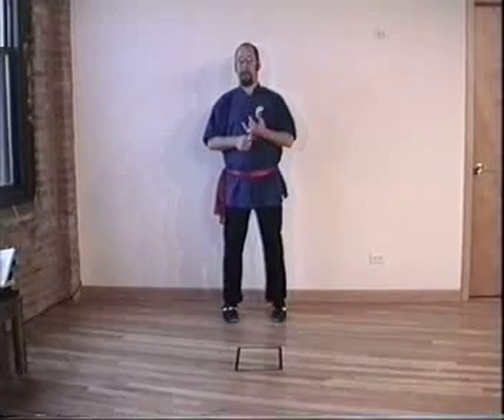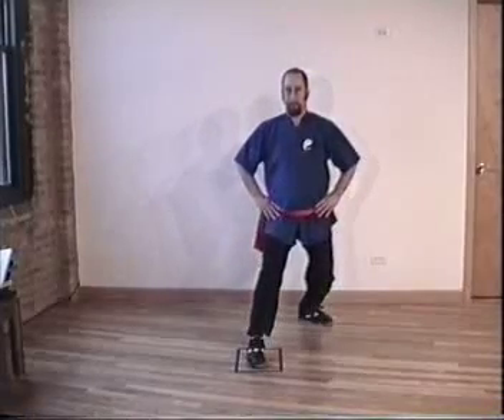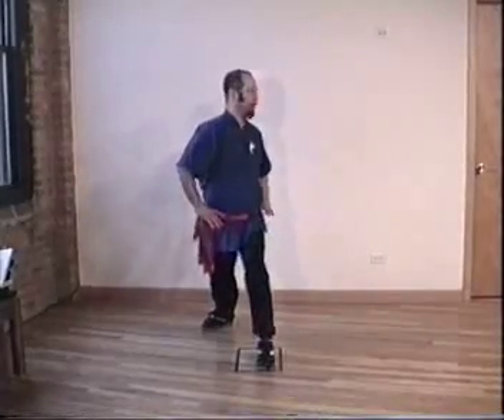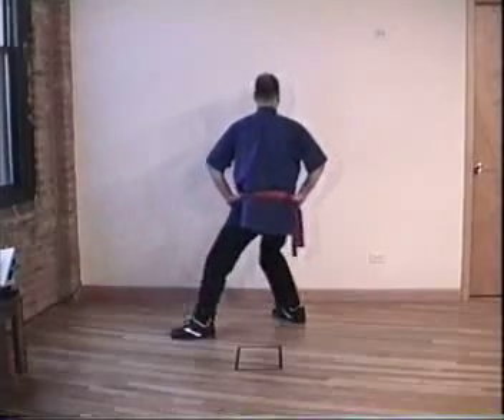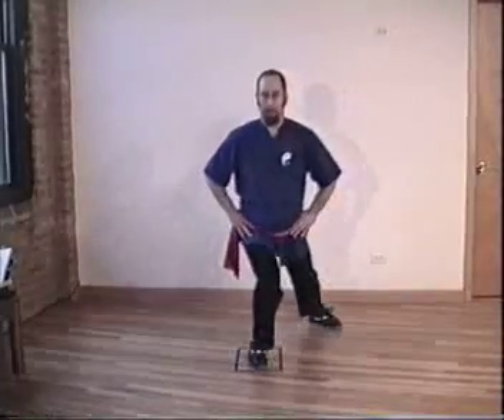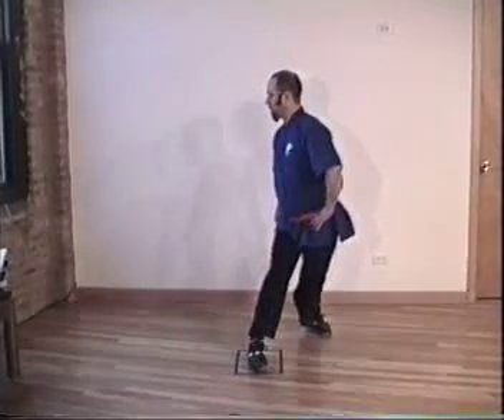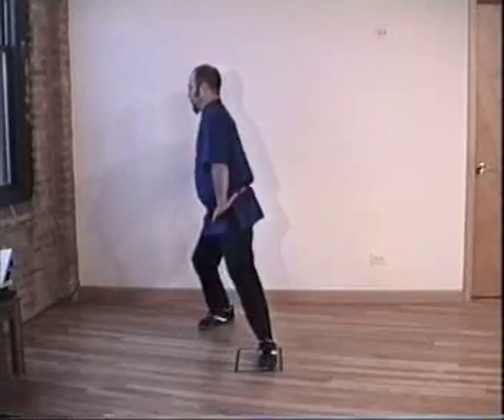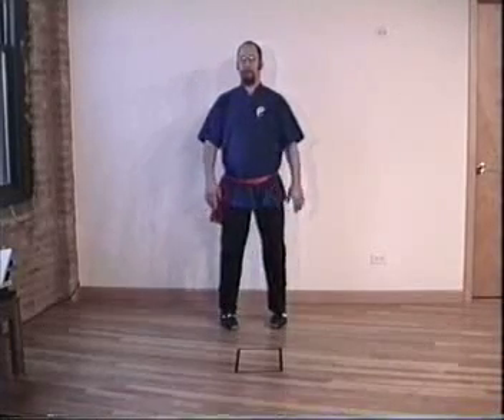Clyman's (5)Temple Style Tai Chi, Foundation Fundaments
Arrow & Bow Twist Stance